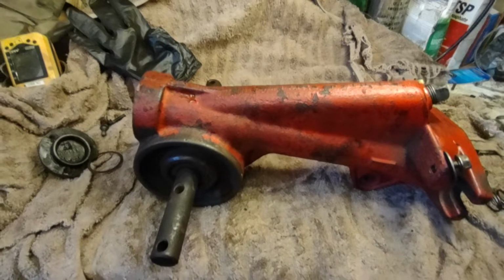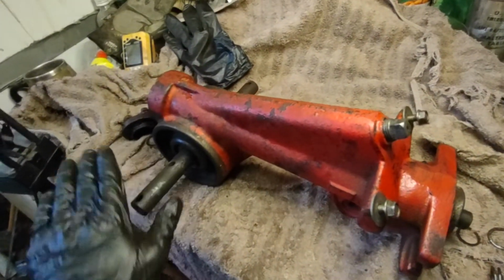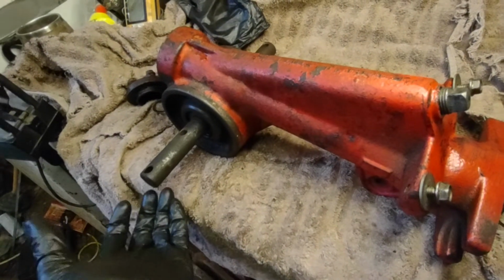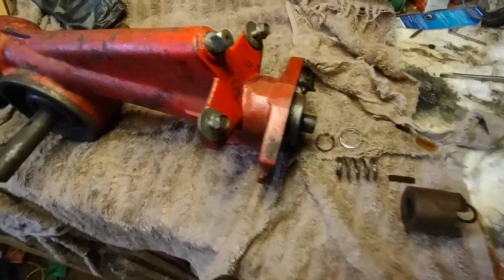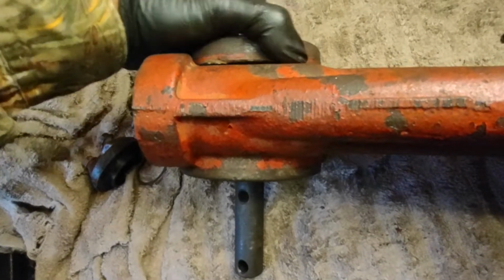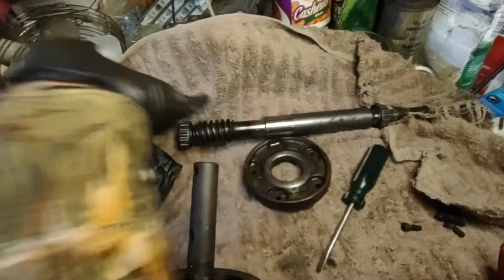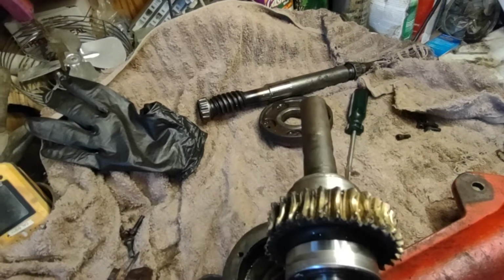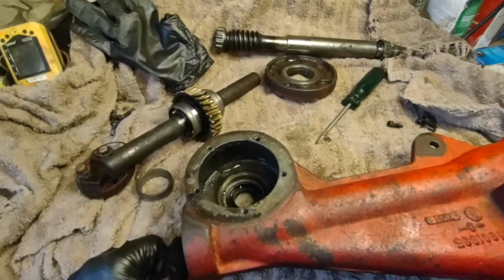Troy built horse 3 tiller transmission disassemble